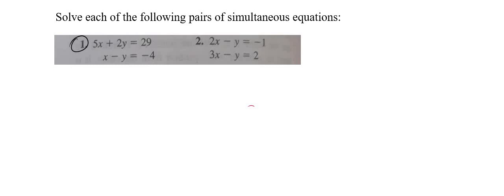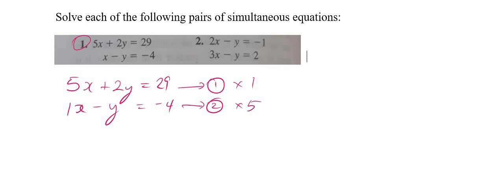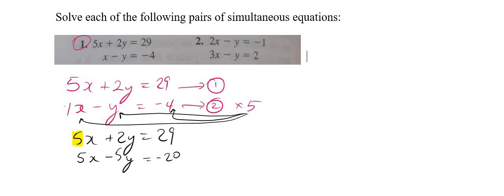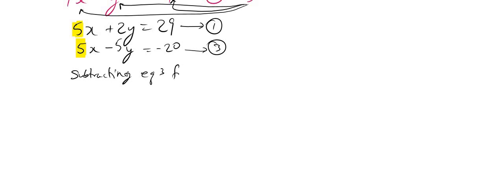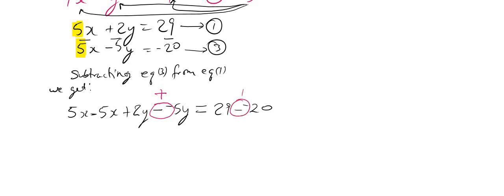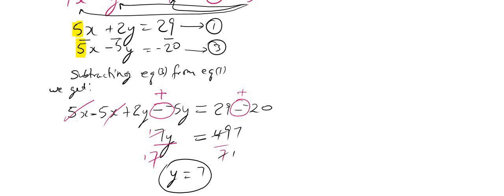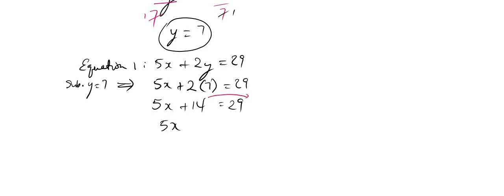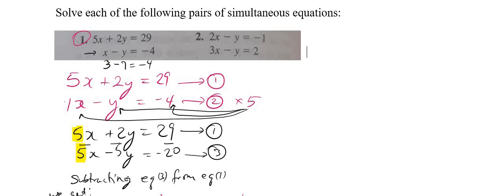Simultaneous Linear Equations | Question 1 of 2.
5x + 2y = 29;      x - y = -4